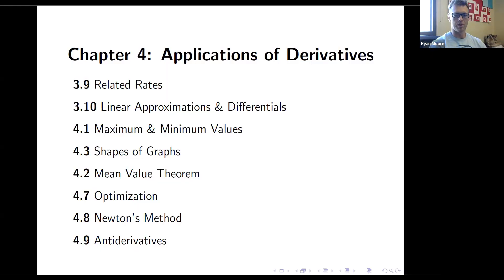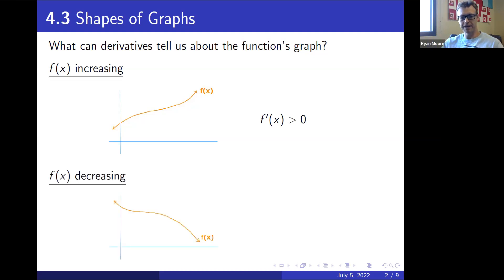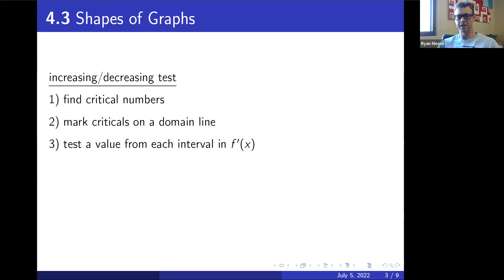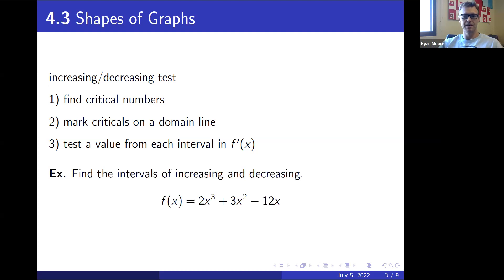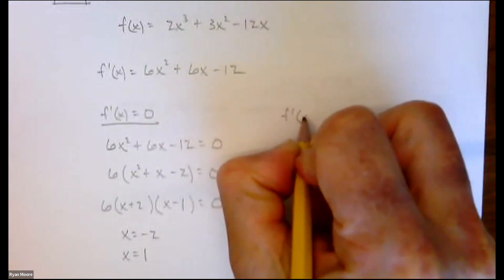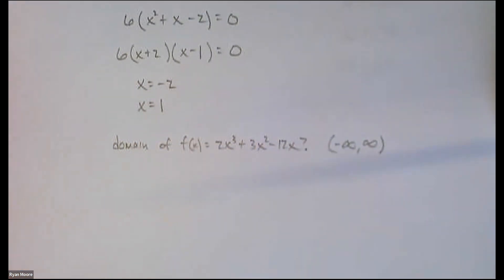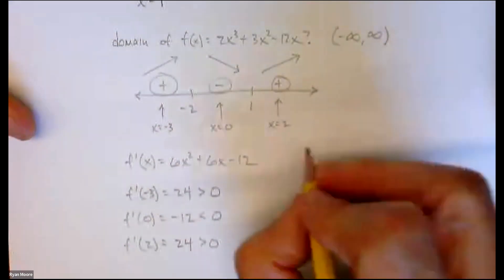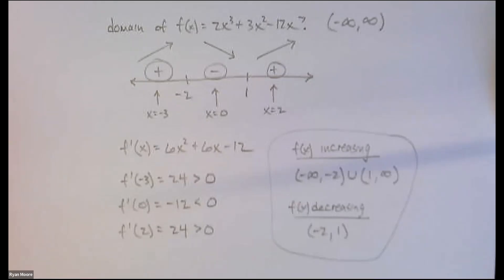150 - 4.3, part 1